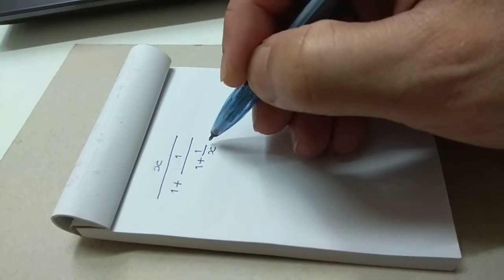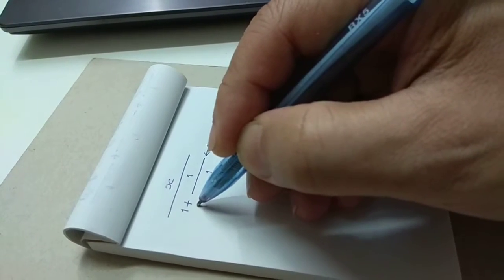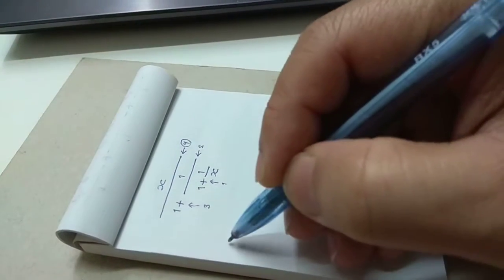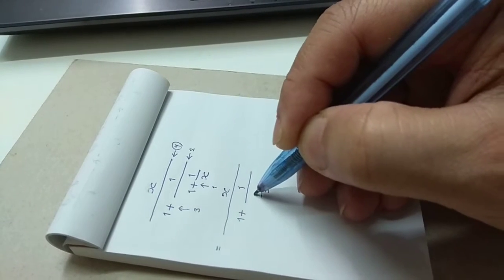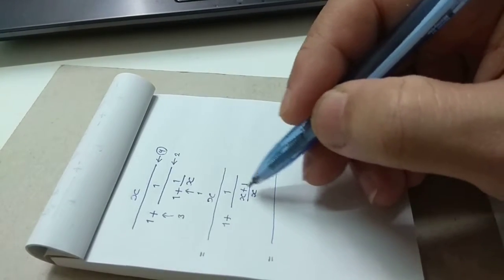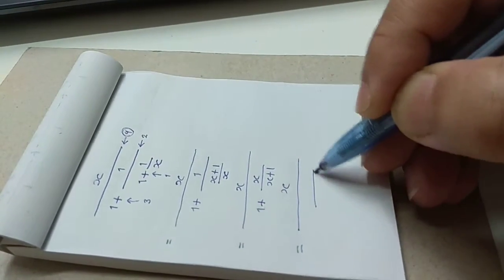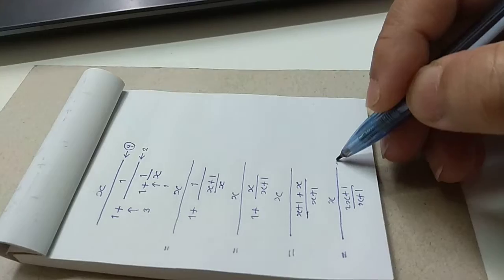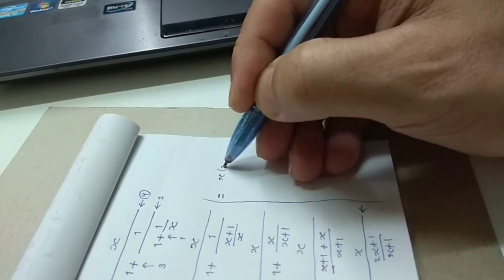Algebraic Fractions: 7